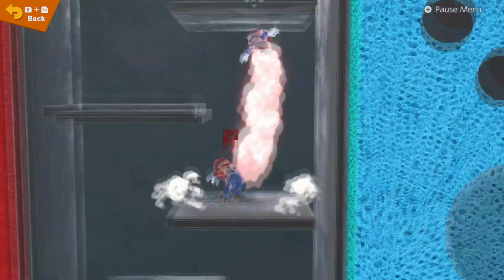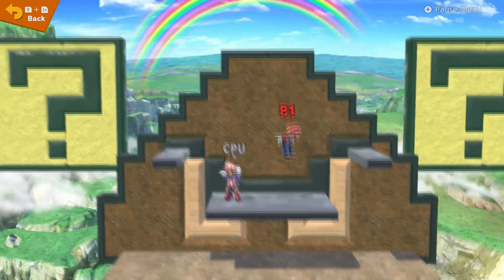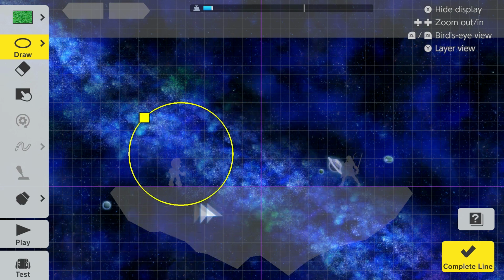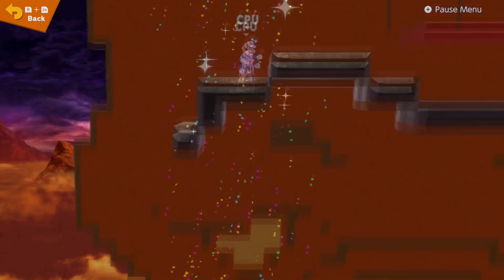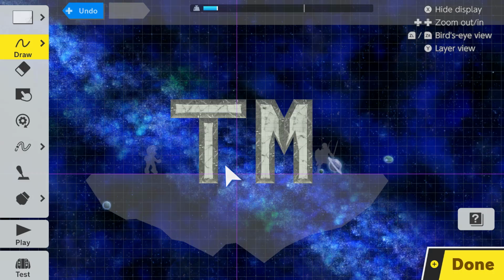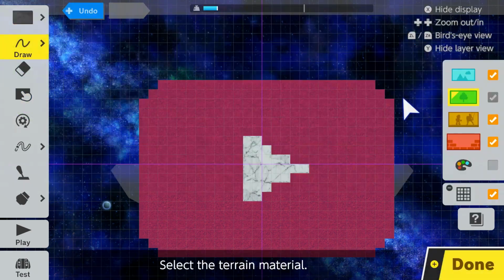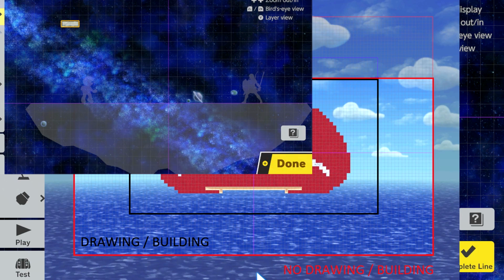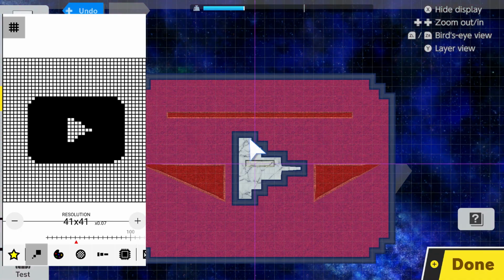TOP 5 Tips for Stage Builder - Super Smash Bros (8-Bit / Pixel Art)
Sharing my tips and tricks for 8-Bit designs on Super Smash Bros Ultimate Stage Builder.

1. Straight Line Method
2. Object Layer Switching
3. The Hole Technique
4. Minimalist Tracing
5. the 8-Bit Photo Lab app

Comment your stage ID's in the comments for a chance to be featured in future stage review episodes.